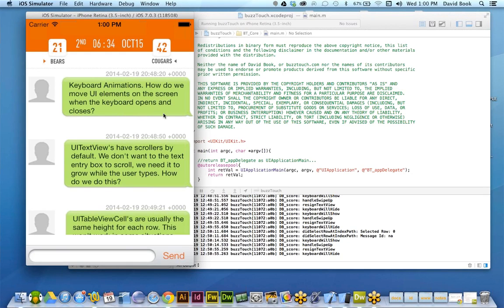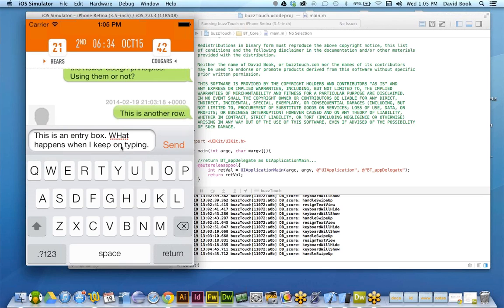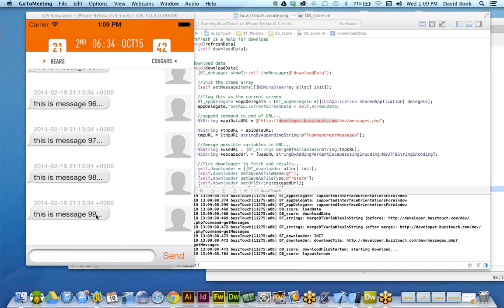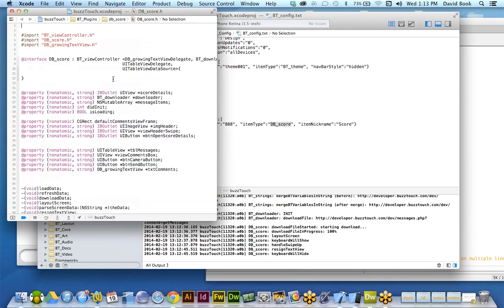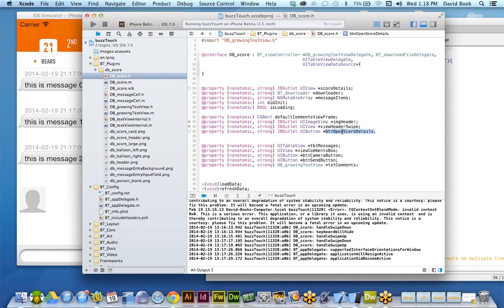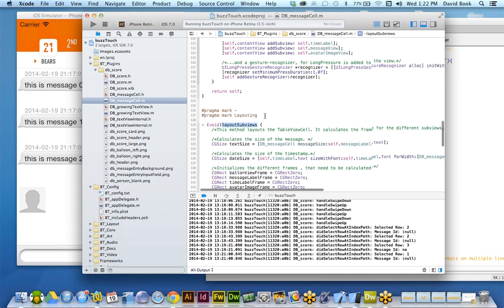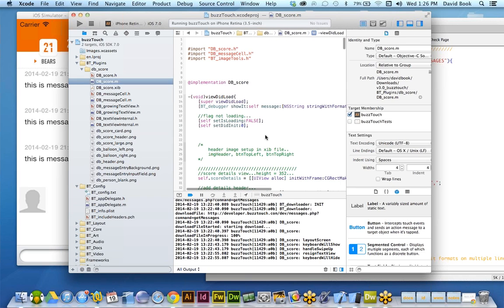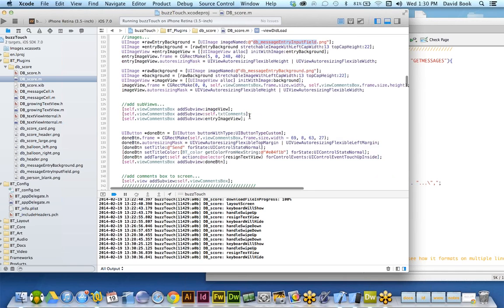Buzztouch Developers 2 19 14, 3 00 PM